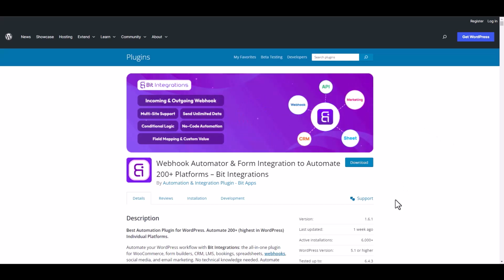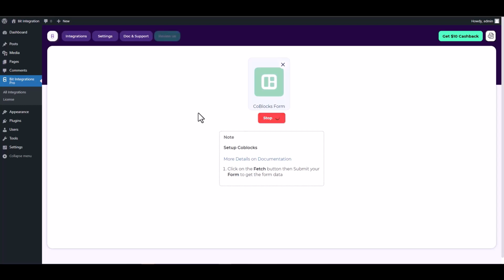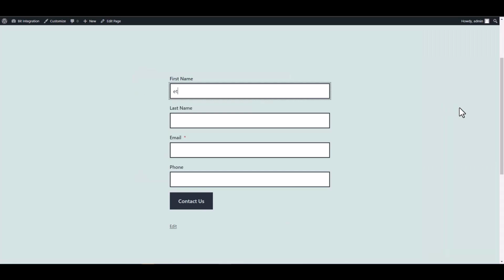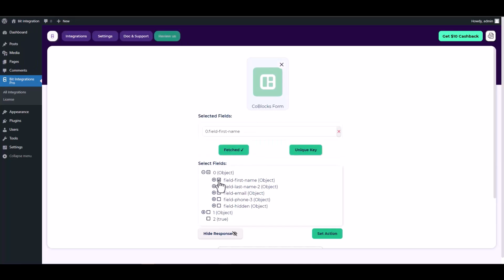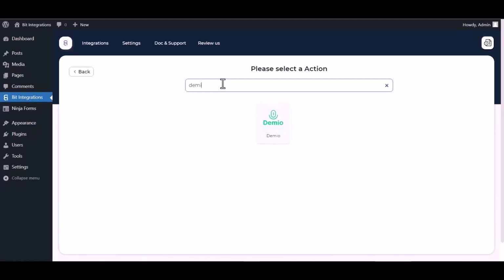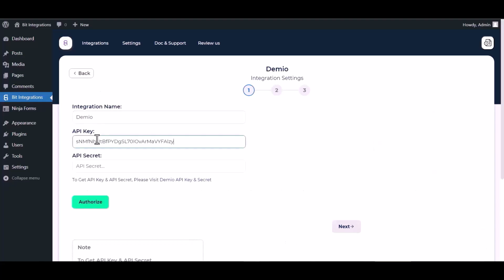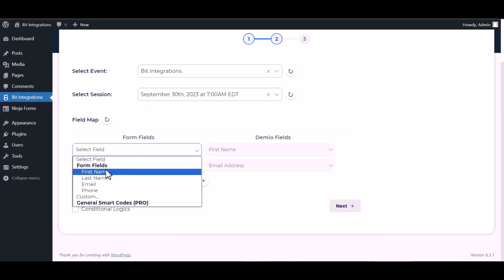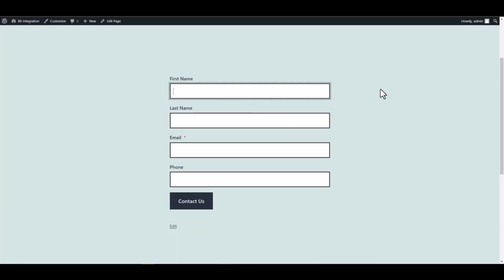Integrating CoBlocks with Demio | Step-by-Step Tutorial | Bit Integrations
🔗 Ready to optimize your webinar registration process? Join us on our YouTube channel for an in-depth tutorial where we unveil the seamless integration of CoBlocks with Demio, a powerful webinar platform. Learn how to effortlessly connect these two tools using the Bit Integrations WordPress plugin.

Follow along as we guide you through the step-by-step process of integrating CoBlocks with Demio, enabling you to streamline your webinar registration and attendance management. Say goodbye to manual data transfers and welcome automated workflows for improved efficiency in managing your webinar events.

Key Highlights:
✅ In-depth walkthrough for integrating CoBlocks with Demio using Bit Integrations for WordPress.

Whether you're a marketer, business owner, or webinar enthusiast, this integration empowers you to seamlessly merge CoBlocks with Demio. Watch now to revolutionize your webinar management efforts!